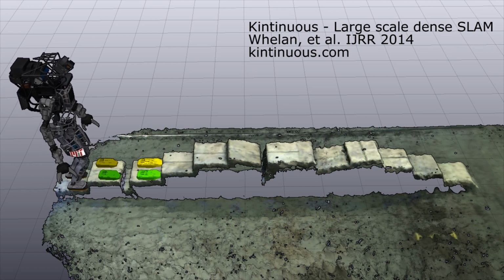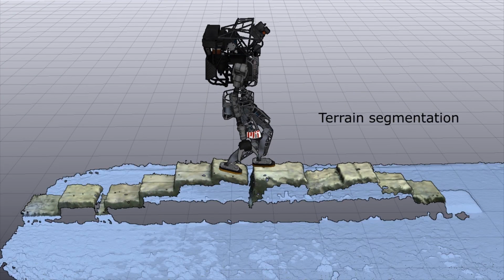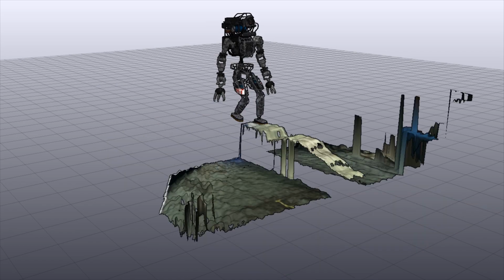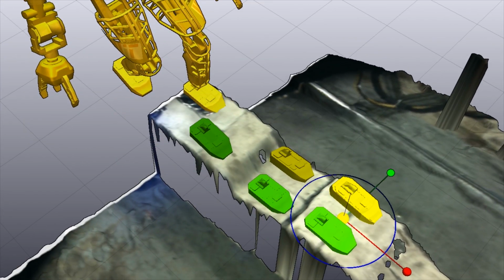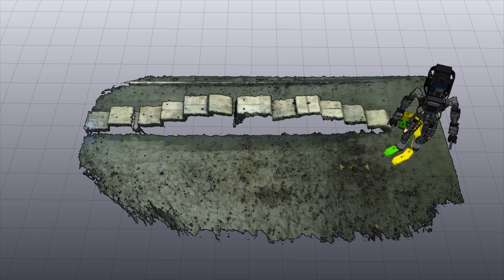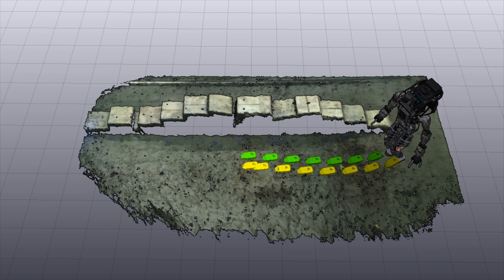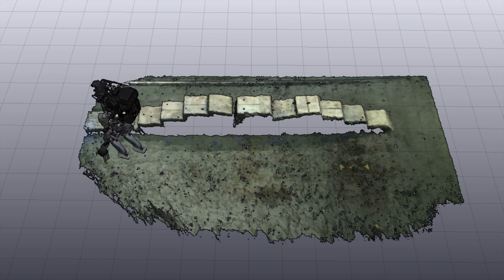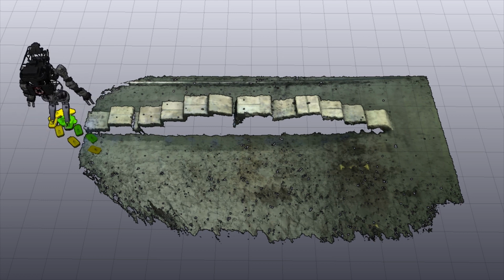Continuous Humanoid Locomotion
Enabled by Online Footstep Planning and Stereo Fusion. All execution here is autonomous

MIT DARPA Robotics Challenge Team

References:
1. Robin Deits and Russ Tedrake. Footstep planning on uneven terrain with mixed-integer convex optimization. In Proceedings of the 2014 IEEE/RAS International Conference on Humanoid Robots (Humanoids 2014), Madrid, Spain, 2014. Winner of the conference Best Paper Award (Oral)
2. Maurice F. Fallon, Matthew Antone, Nicholas Roy, and Seth Teller. Drift-free humanoid state estimation fusing kinematic, inertial and lidar sensing. In International Conference on Humanoid Robots, Madrid, Spain, 2014.
3. T. Whelan, M. Kaess, H. Johannsson, M.F. Fallon, J.J. Leonard, and J.B. McDonald. Real-time Large Scale Dense RGB-D SLAM with Volumetric Fusion. Intl. J. of Robotics Research, IJRR, 2014. To appear.

System Summary:
4. Scott Kuindersma, Robin Deits, Maurice Fallon, Andrés Valenzuela, Hongkai Dai, Frank Permenter, Twan Koolen, Pat Marion, and Russ Tedrake. Optimization-based locomotion planning, estimation, and control design for the Atlas humanoid robot. Under Review, 2014.